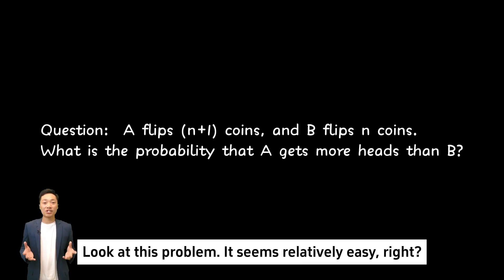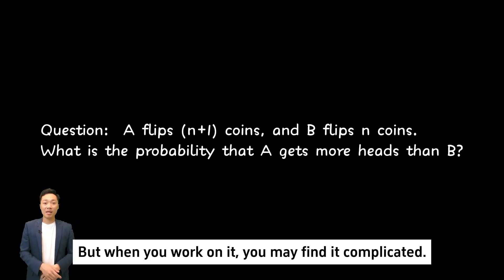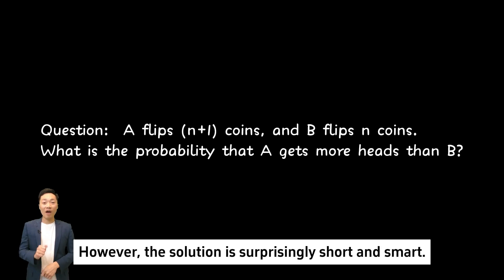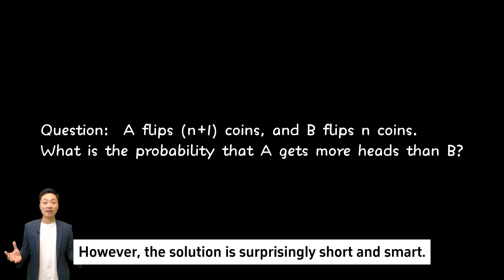An Interesting Probability Problem